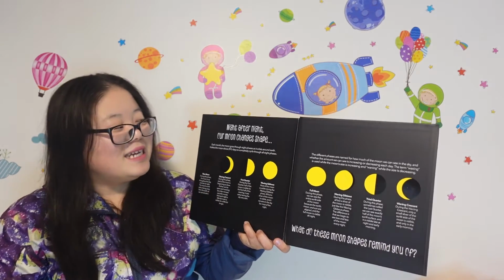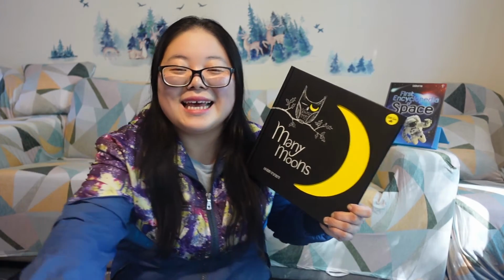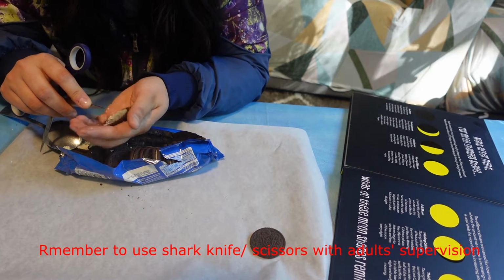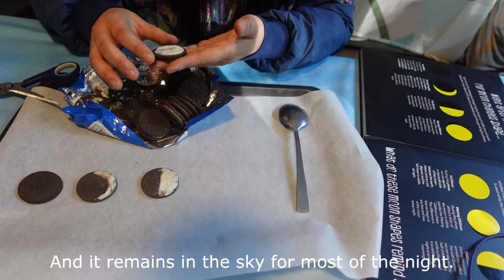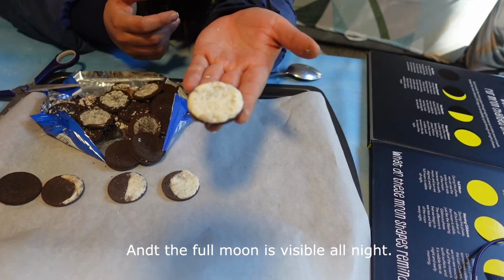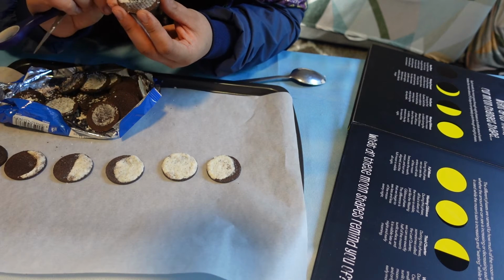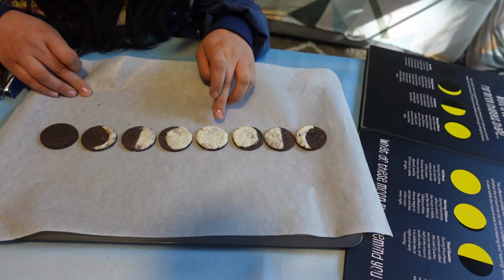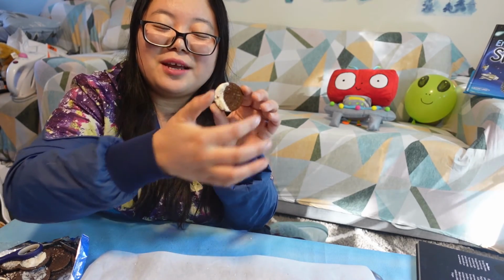8 phases of the Moon # 月相 # 월상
Time stamps
0:00-0:29   PVA pipe & The Moon Phases
0:29-3:47   Many moons By Remi Courgeon
3:47-12:01  Oreo experiment & The Moon phases

There are a wide range of activities and books about the Moons and outer space I would like to share in my channel.

Thank you for liking and supporting SOPHIE'S TEACHING ;-)